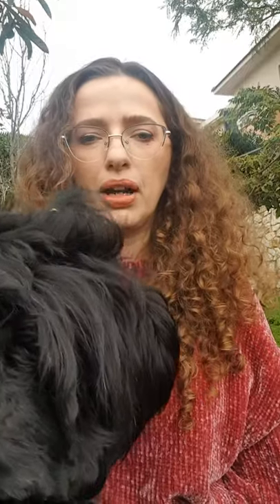My Favorite Tom Ford Fragrance | Ombre Leather